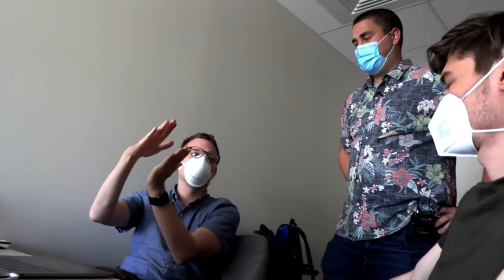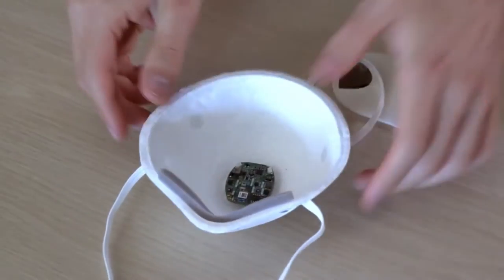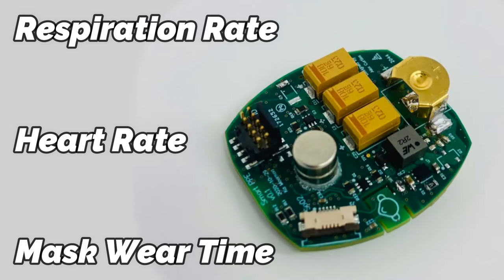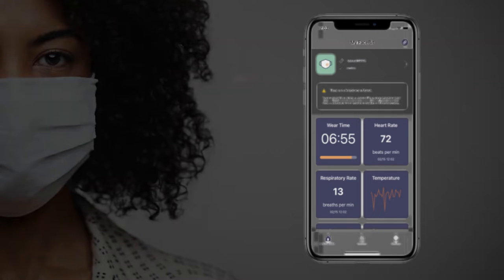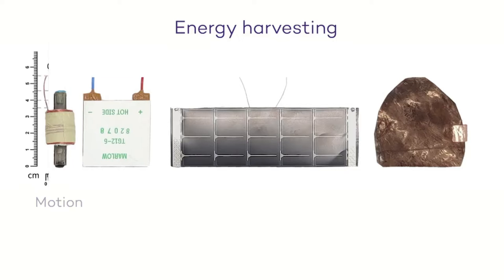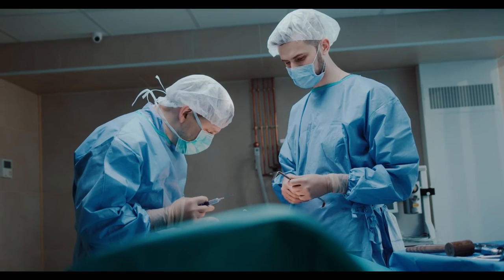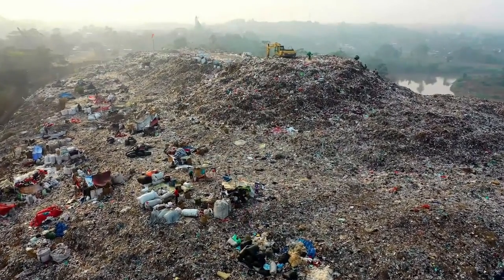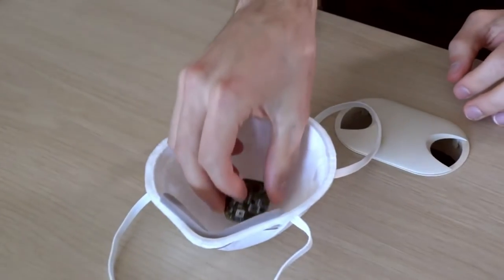Special Smart Sensor Device Made For Face Masks - FaceBit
This new device from Northwestern University is a smart sensor platform for face masks that looks to measure your heart and respiratory rate as well as a leak in your mask

Credit
Video Credit

Audio Credit
This track was provided by Gamecaster for free.